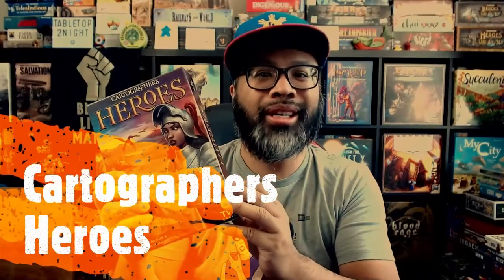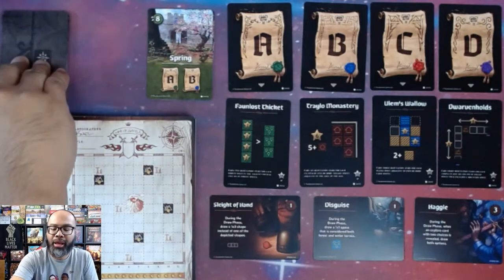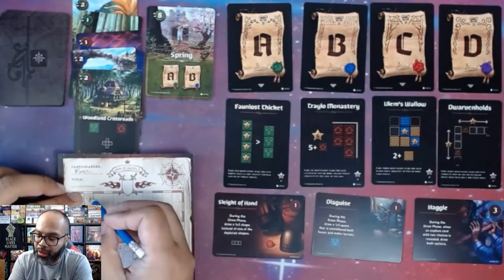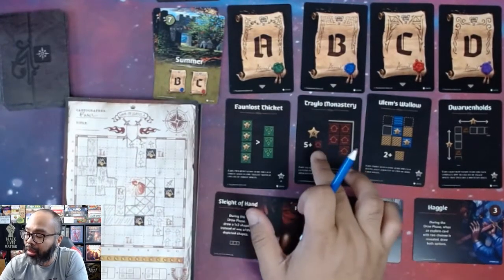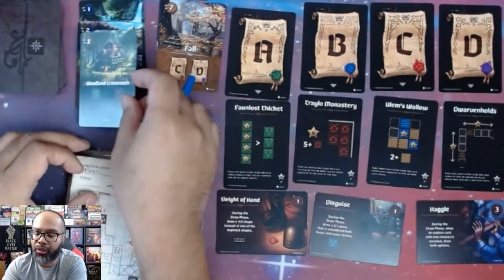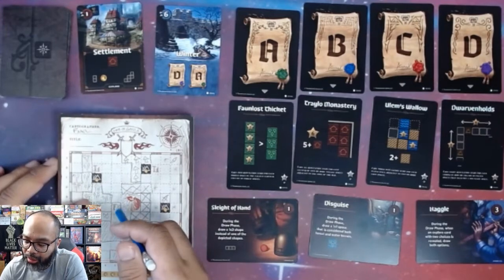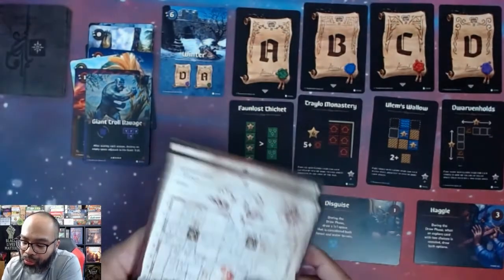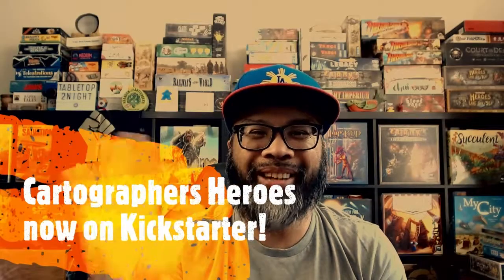Cartographers Heroes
0:00 Introduction
0:08 What's in the box
3:34 Solo Play Through
42:22 Final Scoring and Ranking